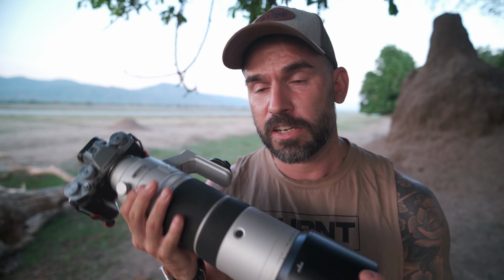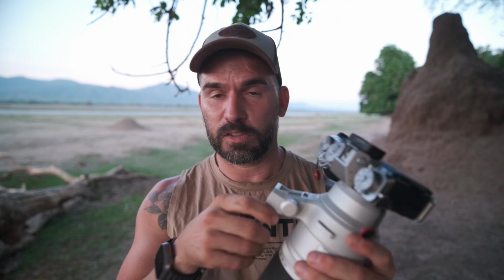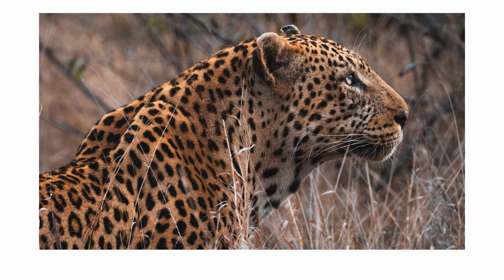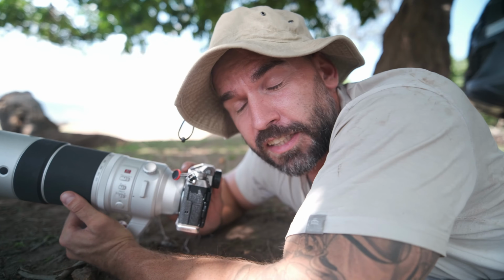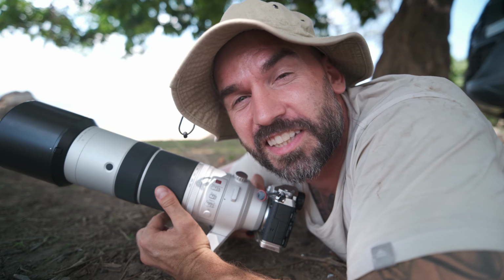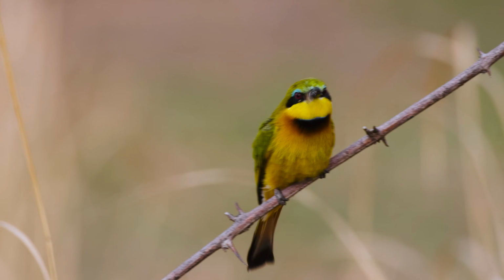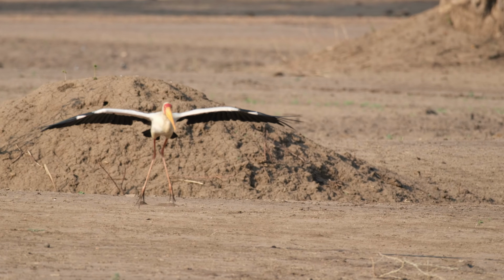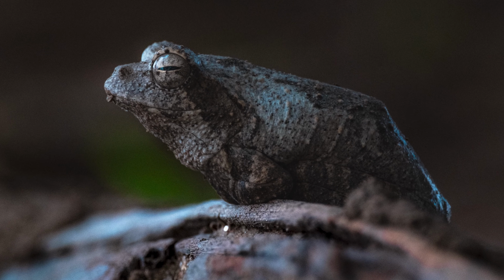3 Months with Fujifilm 150-600 in Africa's Heart 🌍 Lens Review for Wildlife Photography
Join me on my journey through Africa with the Fujifilm 150-600 lens, my trusty sidekick in wildlife photography. For three months, I traveled from the sunny savannas of South Africa to Zimbabwe's rugged landscapes. This isn't just about reviewing a lens; it's about sharing the adventures and the incredible wildlife I encountered along the way.
➡️ I'll show you how this lens helped me capture the wild world, from close-up shots using a tripod to quick snaps taken by hand. You'll see how the Fujifilm 150-600, despite its light build and long zoom, really performs out in the wild. It's more than technical details; it's about the unforgettable stories you can tell through its view.

As my African journey ends, I'll ponder if the Fujifilm 150-600 is really the best choice for wildlife lovers. So, whether you're a photography pro or planning your next trip, this video is packed with insights and inspiration for your own photography journey.

💬 After watching my journey with the Fujifilm 150-600 lens across Africa's wild landscapes, what's your take on wildlife photography gear? Share your experiences and gear recommendations in the comments below.

🔦 Fujis 150-600mm
📸 Fuji Xh2S
🐍 Cobra 3 monopod
𐔲 Gimbal id love to try

My Favourite Gear:
📸 Photography Camera Gear
🎥 YouTube Camera Gear
💻 Essential Tech I Use
✈️ Essential Travel Gear

📷 *Welcome to the official YouTube channel of Daniel Bryn, where photography meets adventure and a whole new way of seeing the world.*

Tag along as I travel far and wide with my cameras, ready to capture everything from the wilds of Africa to the busy streets of cities and the calm of natural landscapes. Leaving my engineering job behind in 2016, I decided to chase what I love most – photography and adventure, all from my home base in Oslo, Norway.
➡️ My goal? To live freely, sharing the incredible sights I see through my lens, and to show you the unexpected beauty around us. You'll find videos here that not only show you the world but also teach you about photography – from the basics like aperture to getting that perfect wildlife shot with a lens like the Fujifilm 150-600, and even taking you on street photography walks through Vietnam with my Fujifilm X-T5.

This channel is for anyone who loves photography, whether you're just starting out or you've been shooting for years. I've got tips, gear reviews, and insights into how to catch those brief, beautiful moments that life throws at us.
Remember, photography and travel are all about exploring and capturing. So, ABC - Always Bring Camera.

📲 *Let’s Connect!*

⏰ Chapters:
00:00 Introduction
00:34 In This Video
00:54 Build Quality and whats in the box
01:39 Cameras I use it with
01:55 Amazing reach and operating the lens
02:31 For Photography
03:00 For Video
04:18 What I did and didnt like
06:22 Accessories recommeded for zoom lenses
07:32 Who is the lens for?
08:29 Conclusion
09:12 Outro